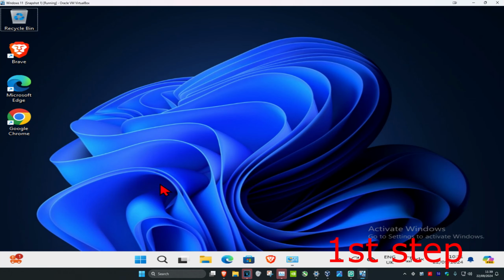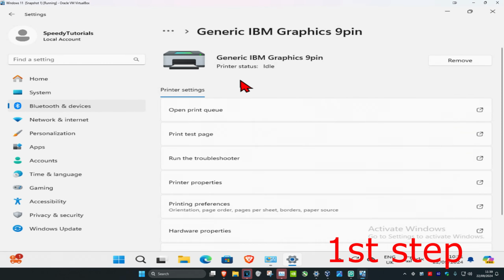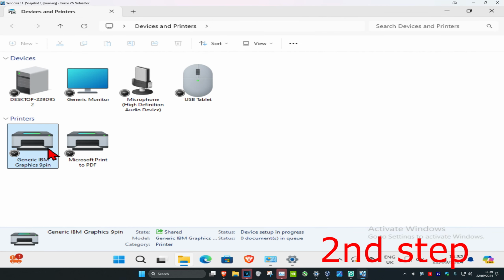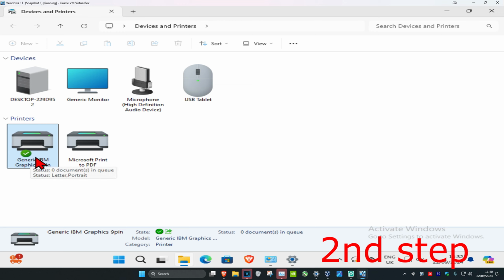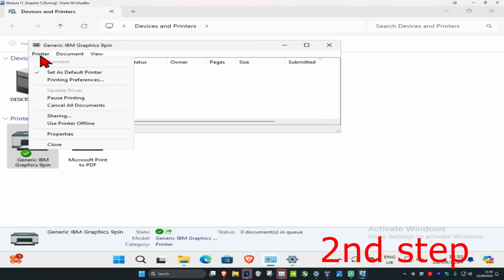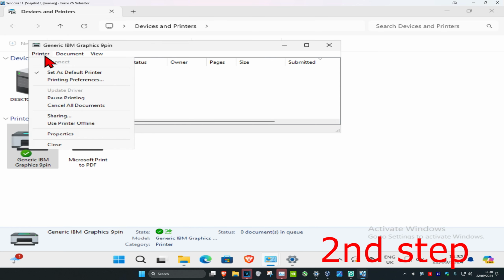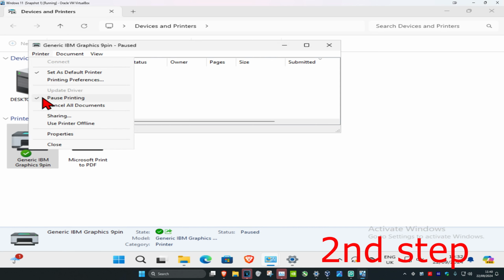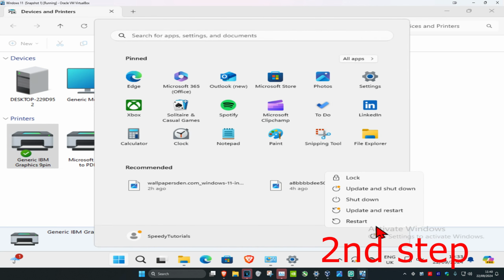How To Get Printer Online in Windows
How To Get Printer Online in Windows 11/10/8/7

If your printer is showing as offline, this tutorial will hopefully resolve your issue.